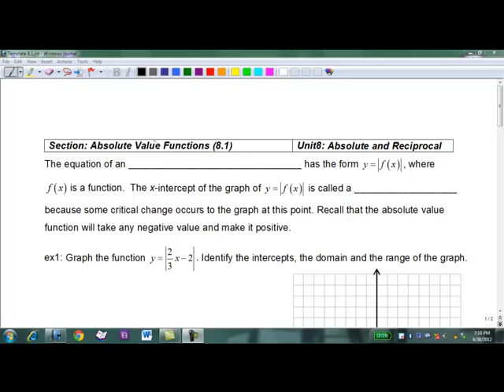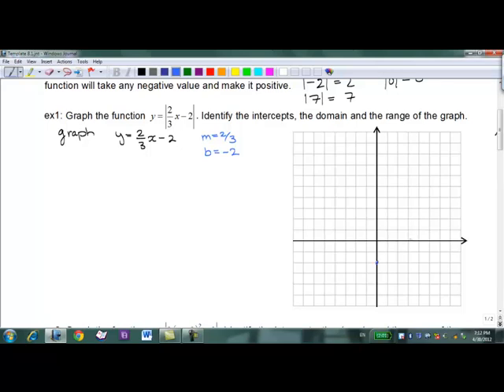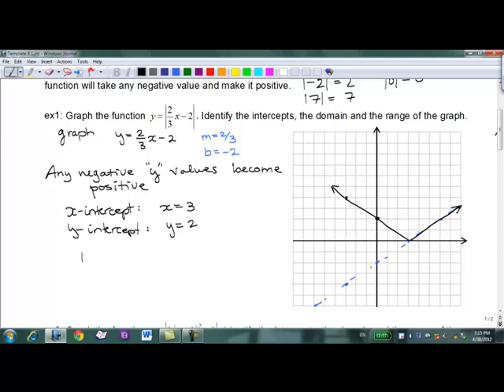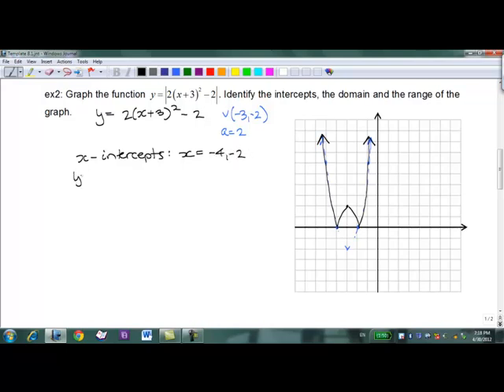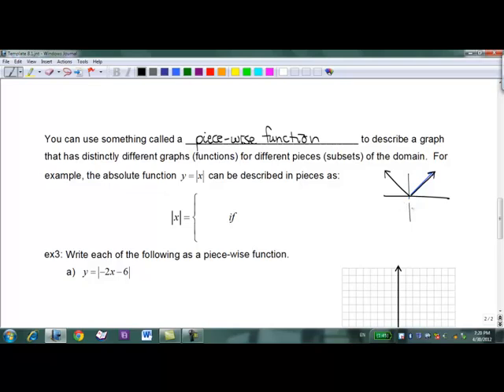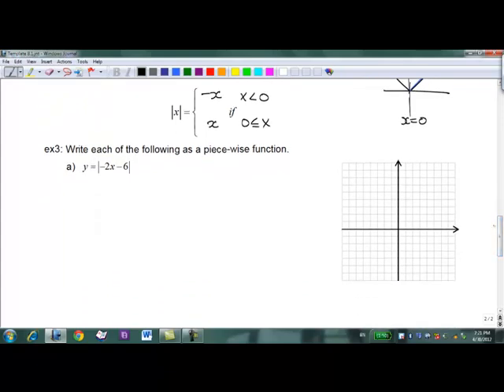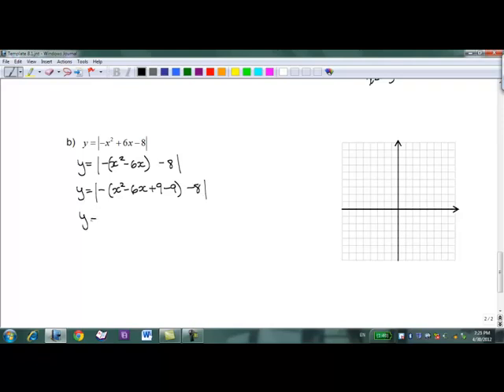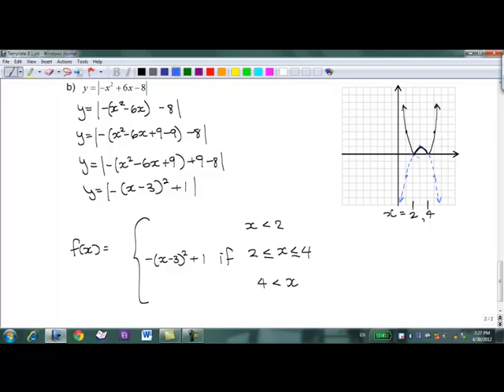Pre-Calc11 - Absolute and Reciprocal - 8.1 Graph Abs Val.mp4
Pre-Calculus 11
Unit 8: Absolute and Reciprocal
Lesson 8.1: Graphing Absolute Value Functions